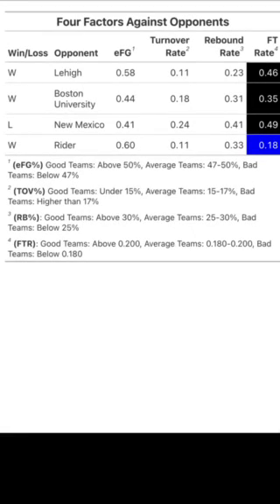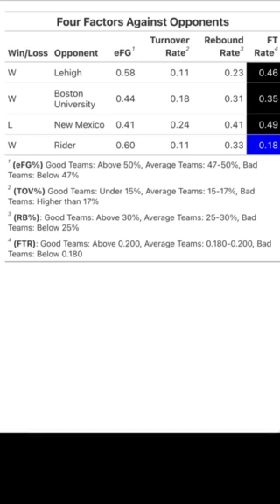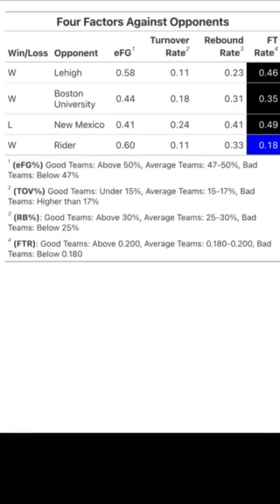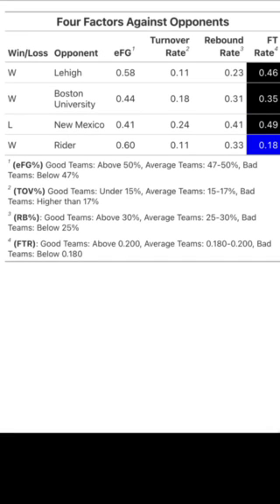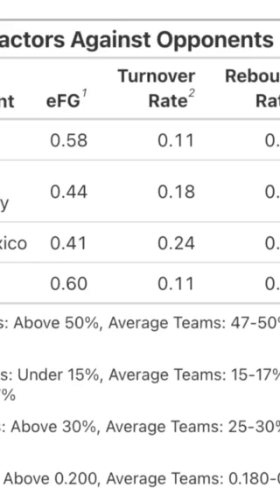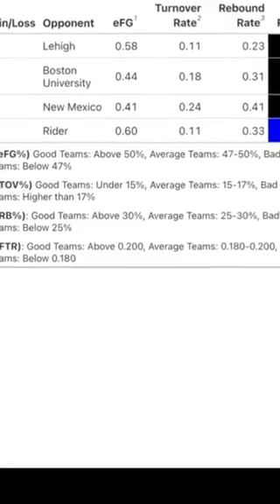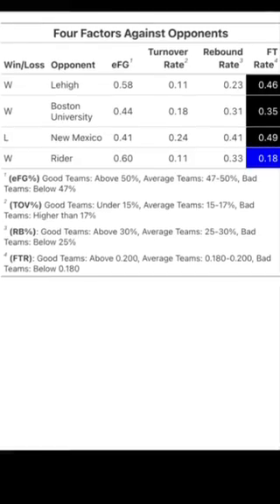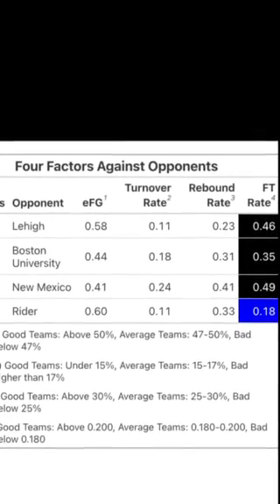November 20, 2024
How do you generate a win in basketball when the team is having a bad shooting night or a bad shooting season?

We use UCLA’ a four factors for success to explain what metrics and statistics can be used to develop a strategy to be competitive and generate a win.